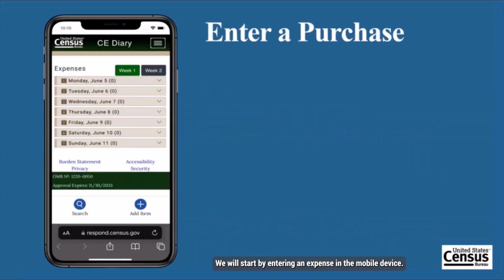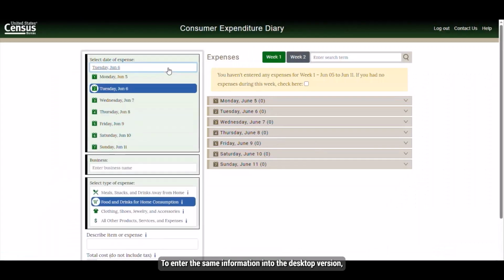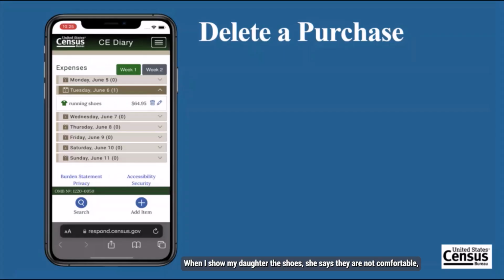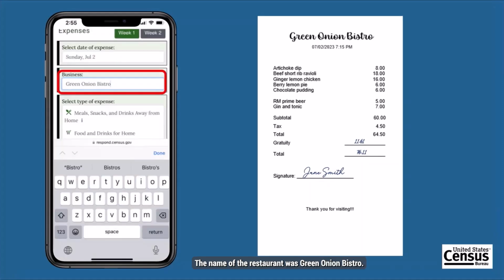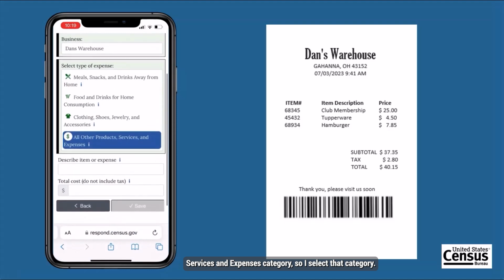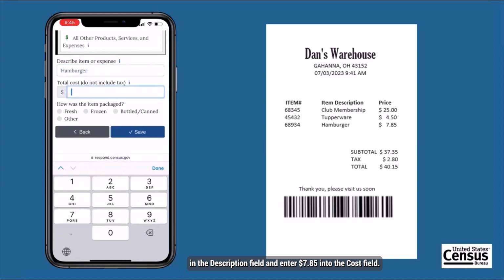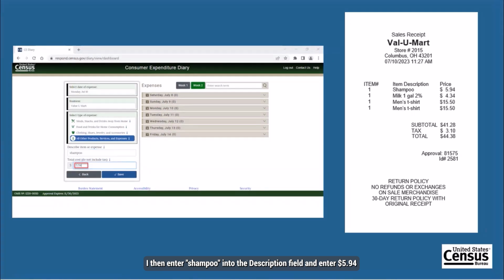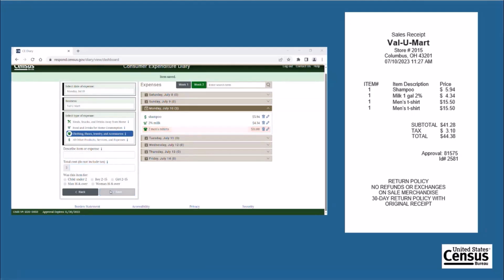The Consumer Expenditure Diary Survey: Entering and Editing Expenses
This video shows you how to enter, edit, and delete purchases in the online diary.